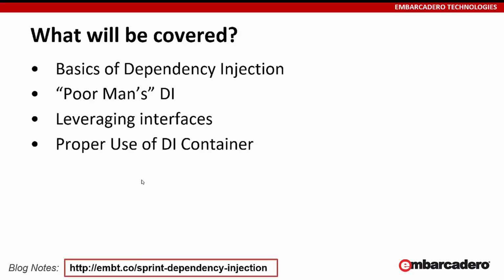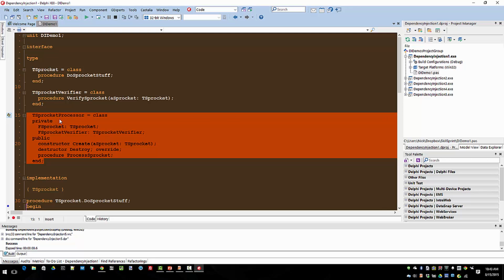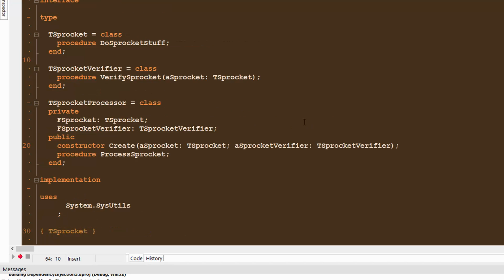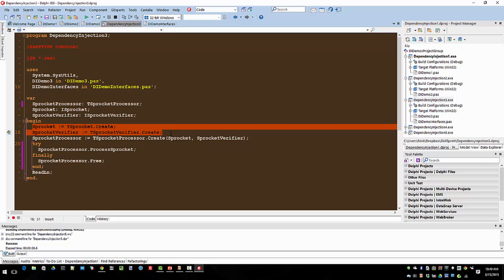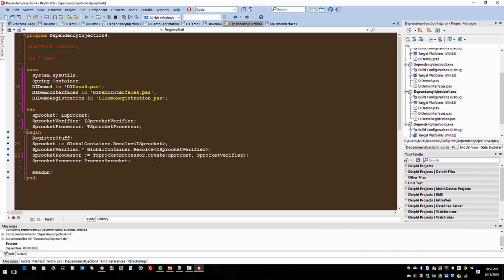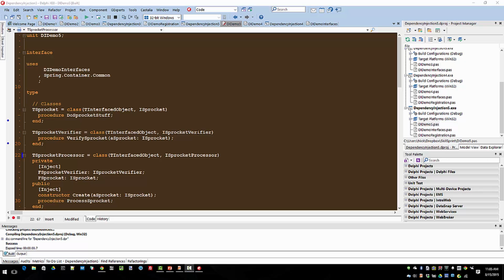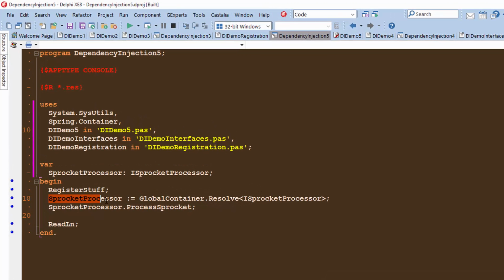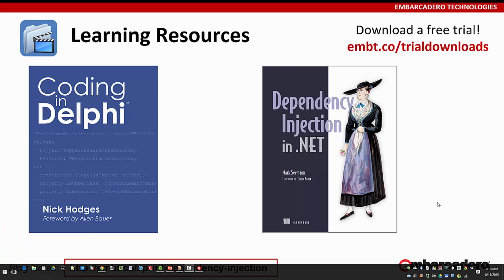Dependency Injection Basics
This is a short Developer Skill Sprint on the basics of Dependency Injection.